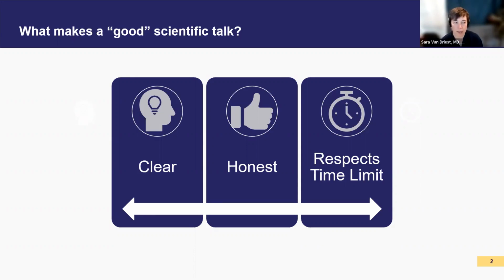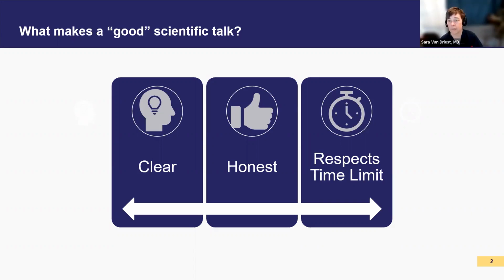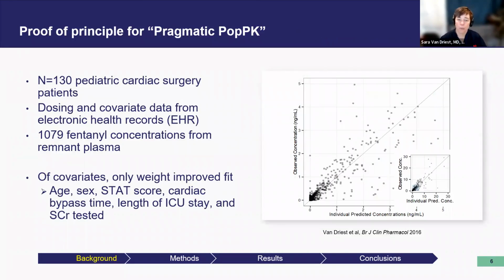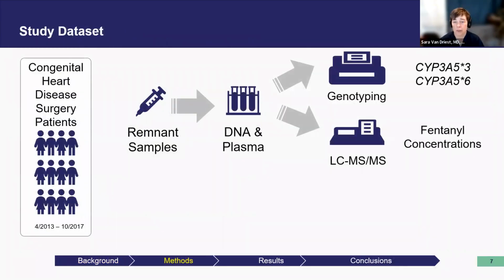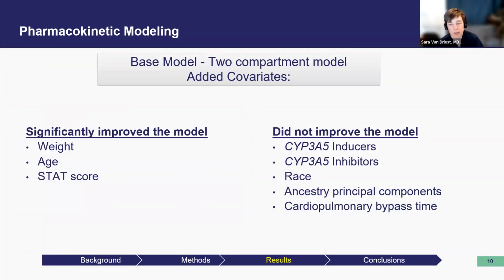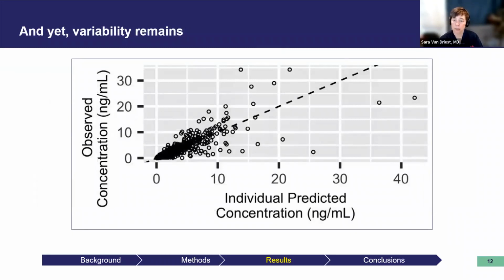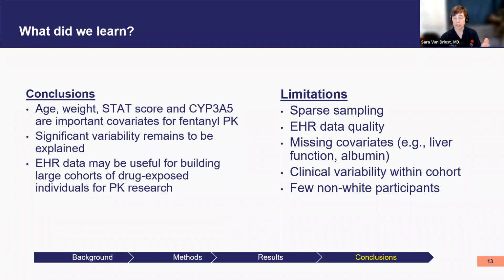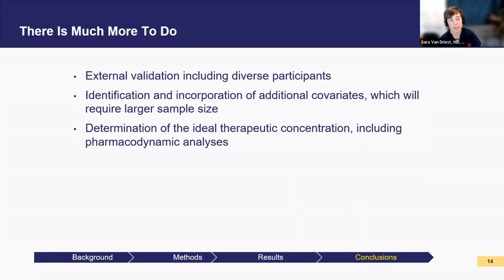MPRINT Webinar Series 4/7/23: Dr. Sara Van Driest Tips for Preparing and Delivering Scientific Talks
MPRINT Webinar Series 04/07/23:

“Tips for Preparing and Delivering Scientific Talks”

Sara Van Driest, MD, PhD
Director of Pediatrics for the NIH All of Us Research Program
Associate Professor of Pediatrics at Vanderbilt University Medical Center (VUMC) in the Division of General Pediatrics